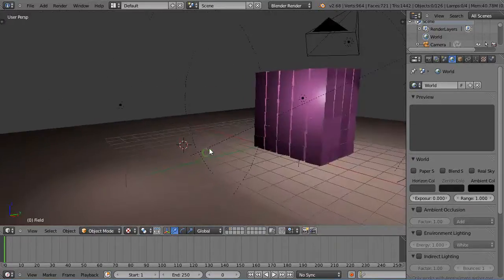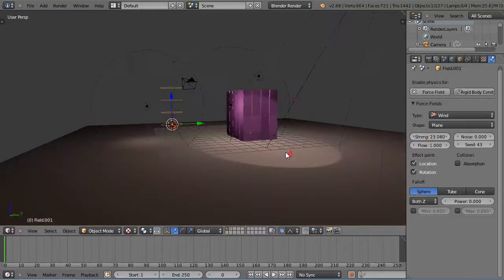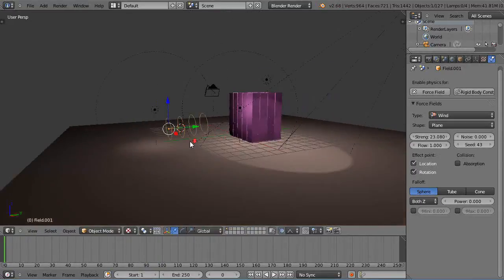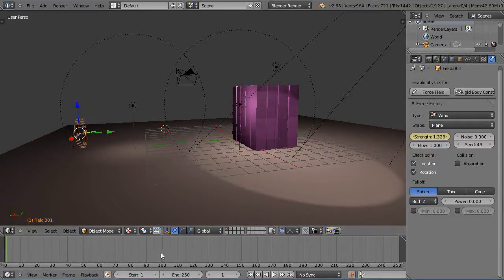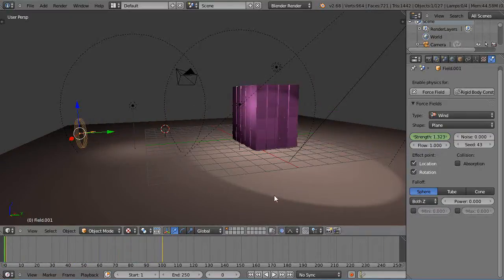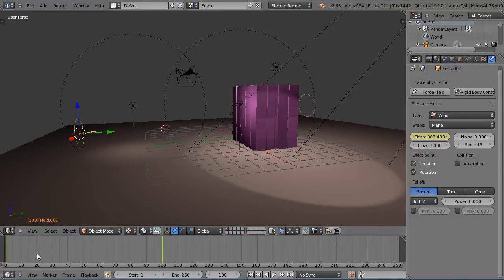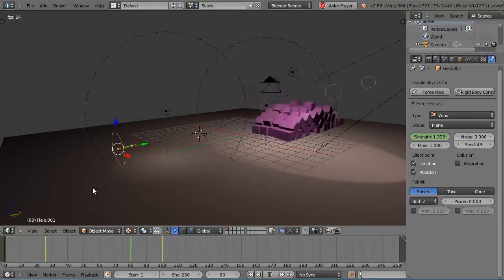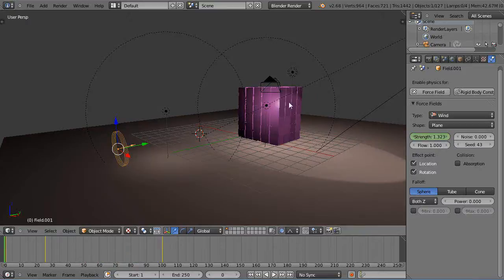Blender Tutorial - Simple Rigid Body and Wind Effects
In this introductory Blender 2.68 tutorial, I show you a basic set of rigid bodies within Blender Render, along with the effects of a wind force.